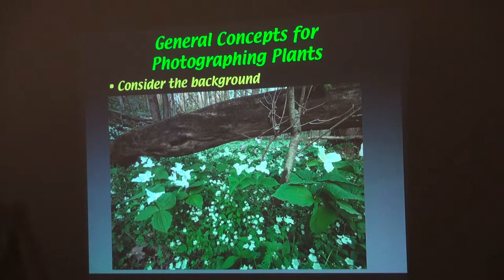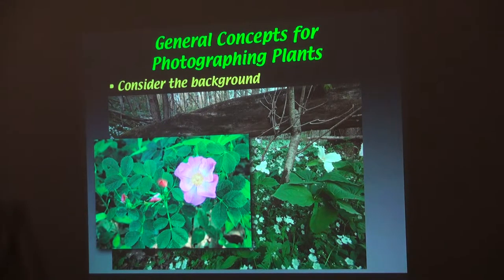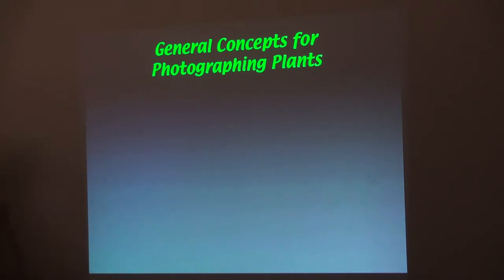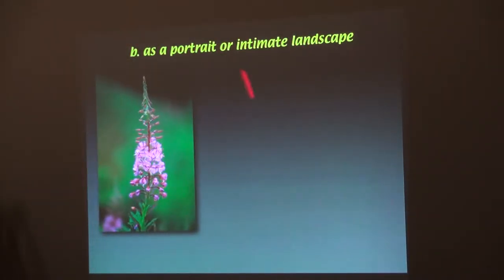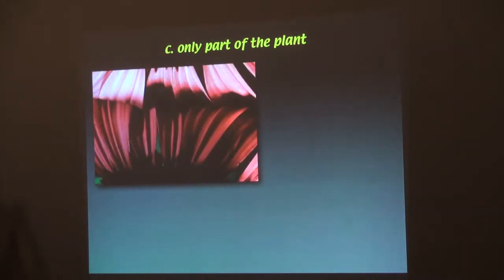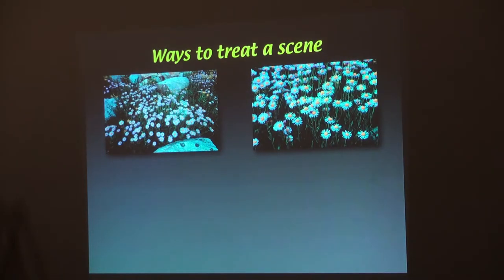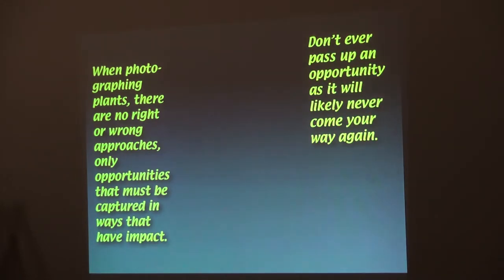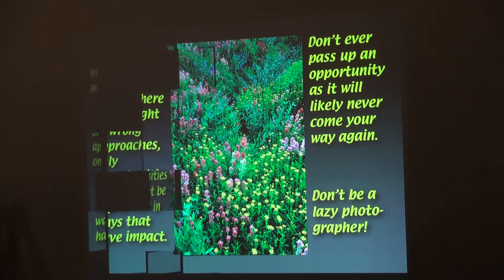ECD Session 3 part 2 - Photography